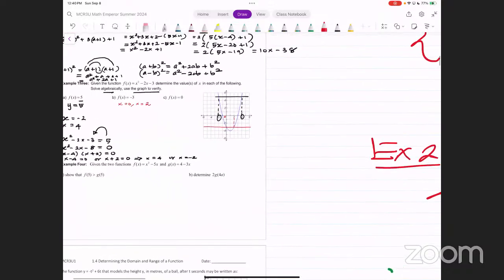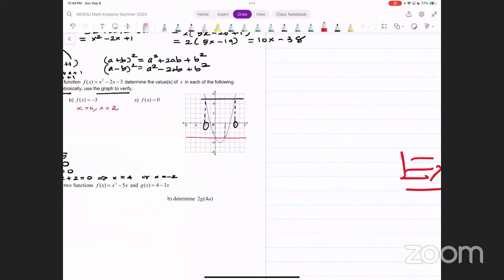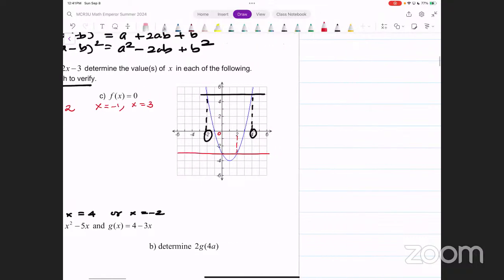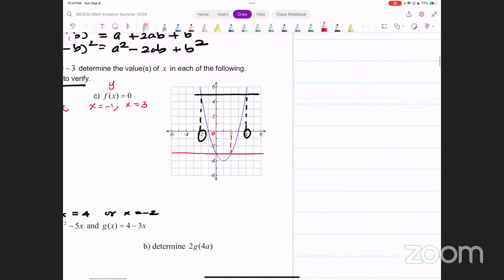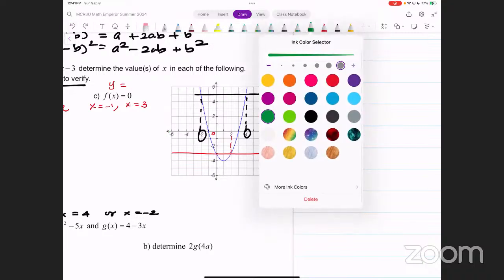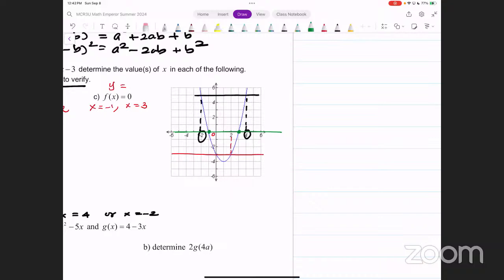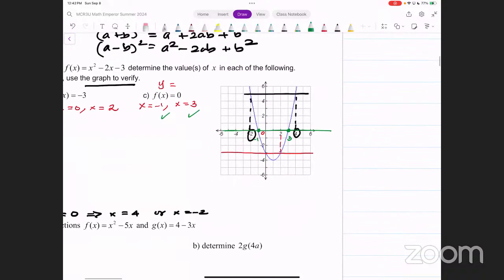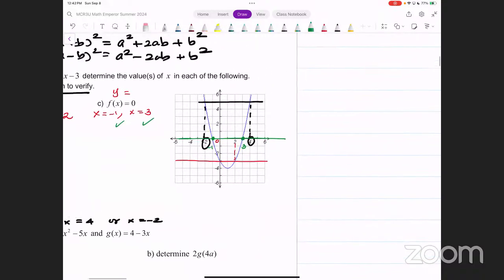Math Emperor Academic Year 2425